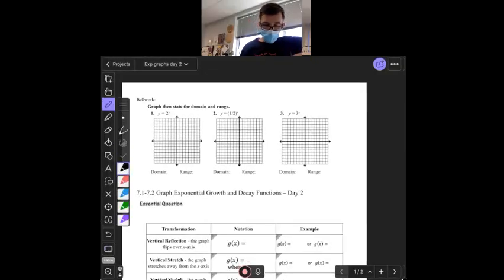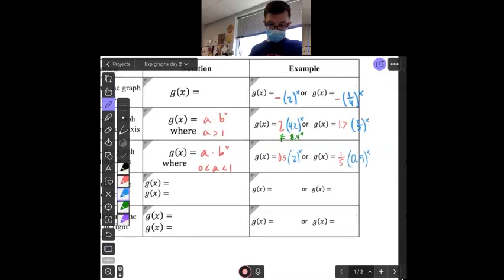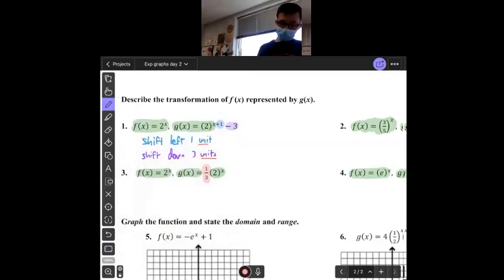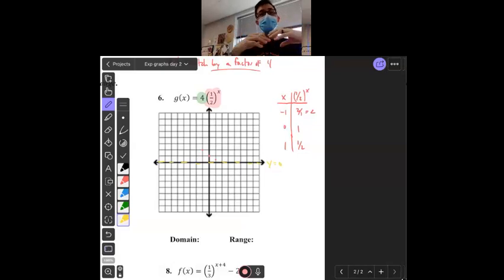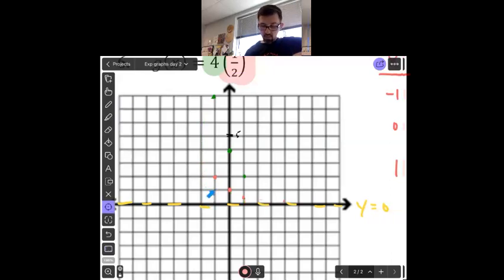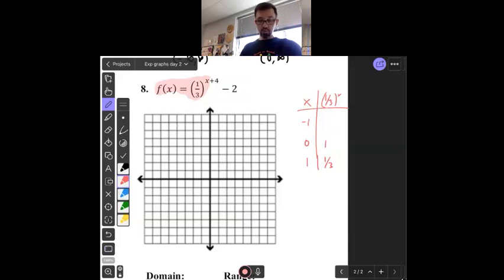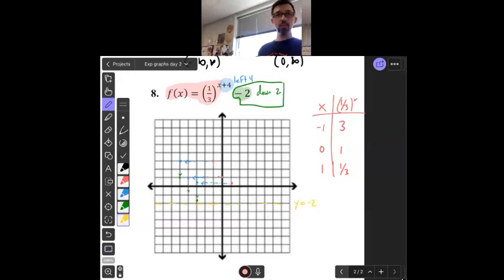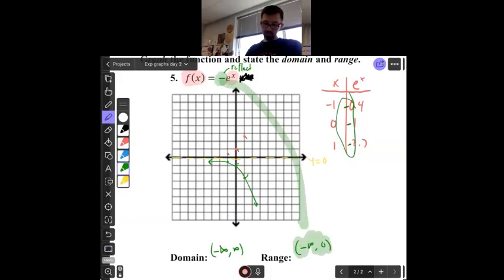algebra 2 3/2/21